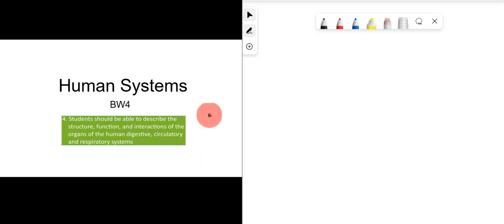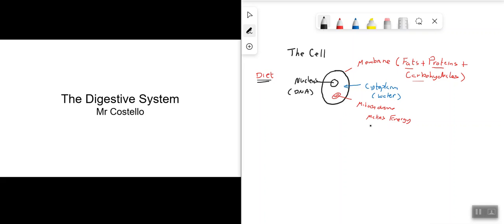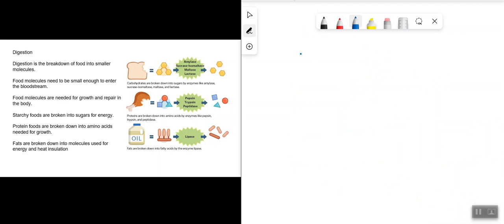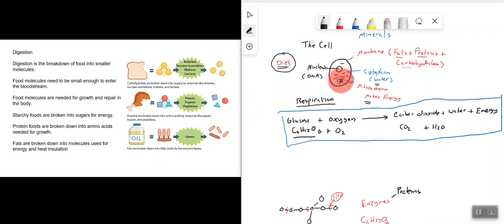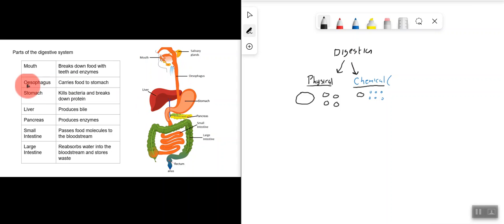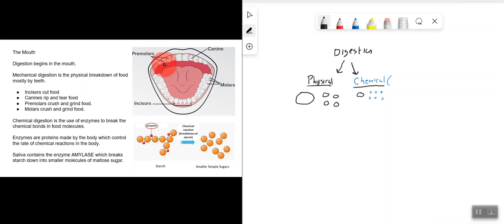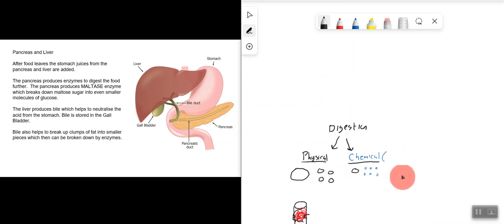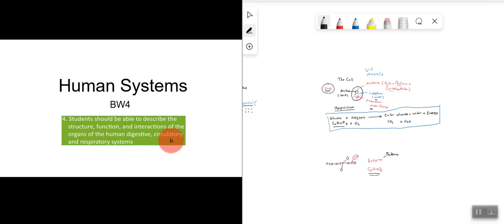The Digestion System